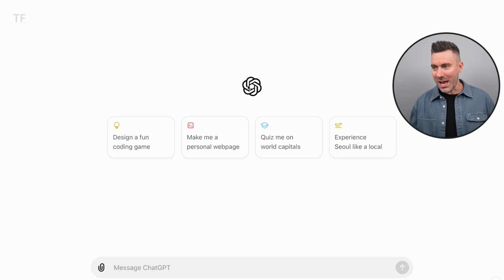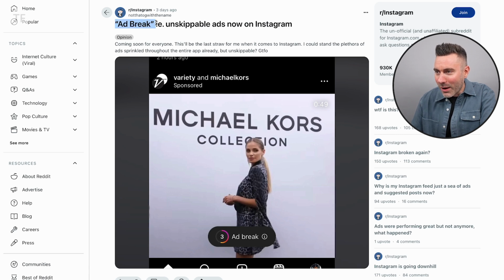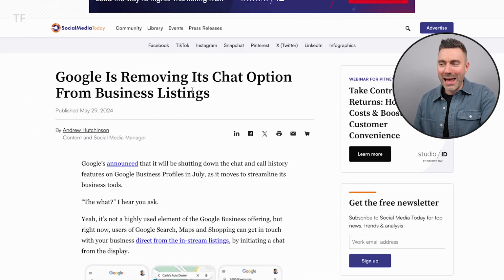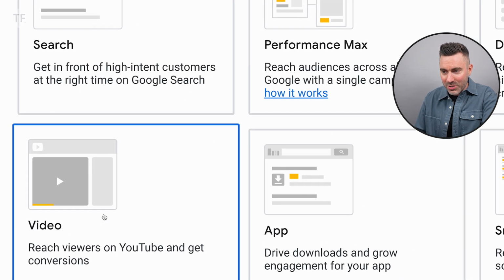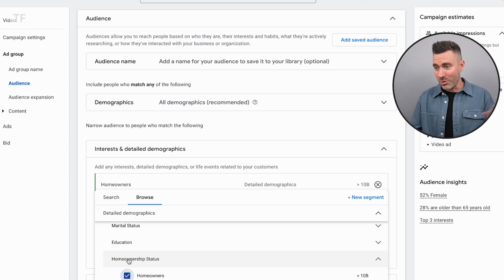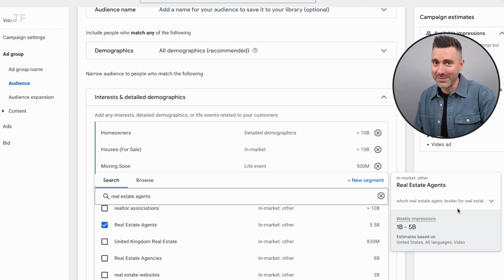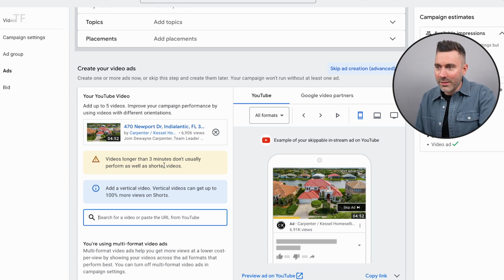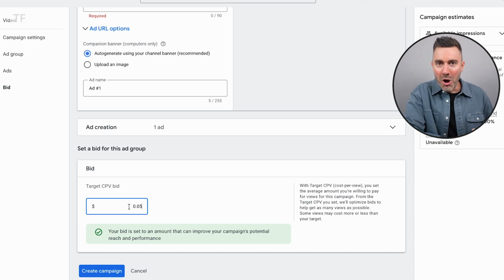Run Geo-Targeted YouTube Ads for Capturing Seller Leads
As a real estate agent, how do you target your YouTube ads for capturing seller leads? Well, let’s start by asking, where do you find seller leads? In your community! Geo-targeting is the key.

In this episode of This Week in Marketing, Jason Pantana will show you how to geo-target your YouTube ads for capturing seller leads and becoming the “I see you everywhere” agent of your community.

You’ll also learn some important updates about ChatGPTs new integration with Google docs which will help keep you on the cutting edge of real estate tech and automation.

Geo-targeting your YouTube ads for capturing seller leads is one of the best ways to supercharge your lead gen in this market, so watch or listen, now!

0:00 – Intro
1:25 – News & Updates
1:46 – ChatGPT Data Analysis feature
3:51 – New Instagram Ad Placement feature
6:40 – Google My Business takes away chat function
7:25 – TikTok Ban. What's happening?
8:55 – Tips & Tactics (Tutorial)
22:30 – Outro
Interested in a FREE Coaching Consultation?

For the majority of my life, I’ve been passionate and dedicated to changing lives by giving away the very best strategies, tactics, and mindset techniques to help you and your business succeed. Join me as we take this to level 10!